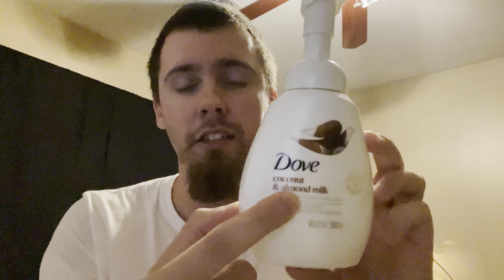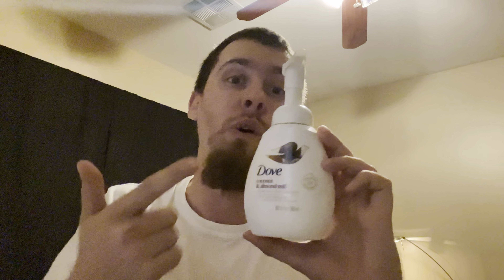Being Stupid 616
dove foaming hand soap coconut and almond milk fragrance